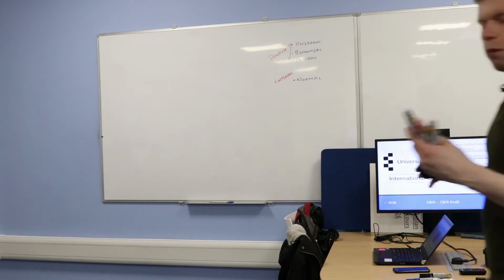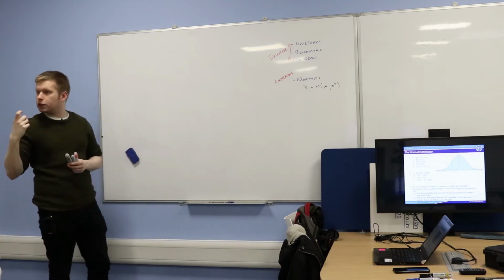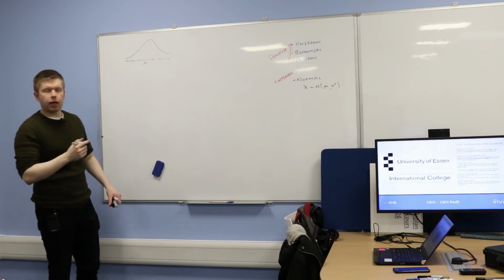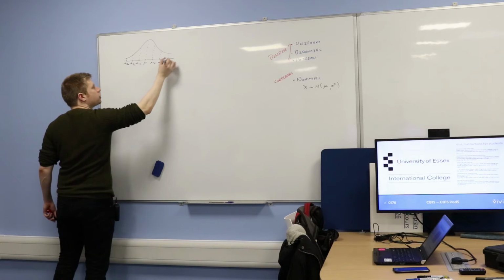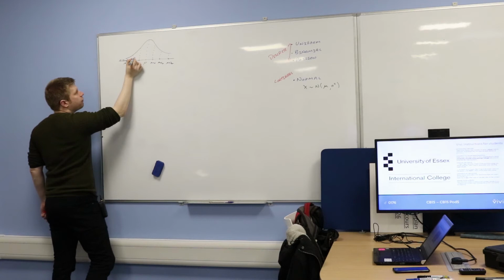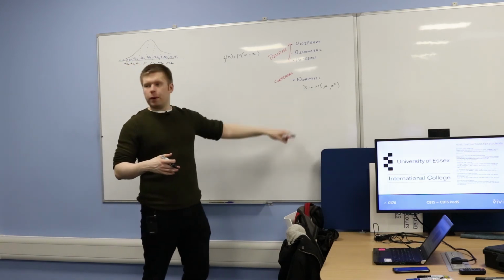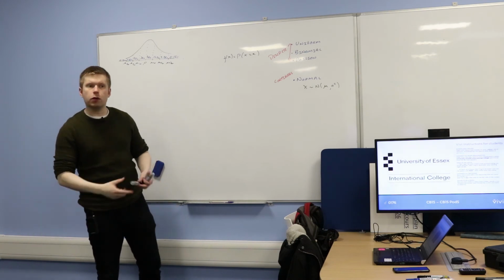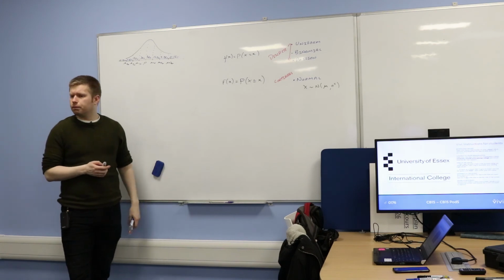Normal Distributions (7 of 9: Revision of Key Concepts)